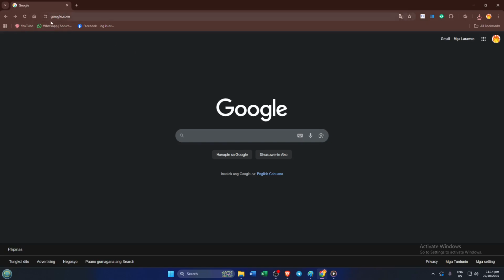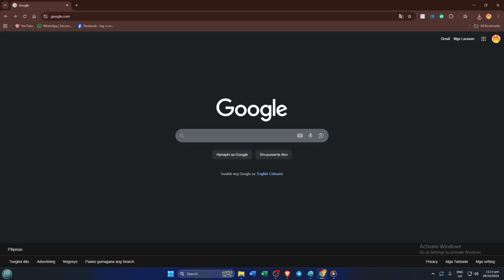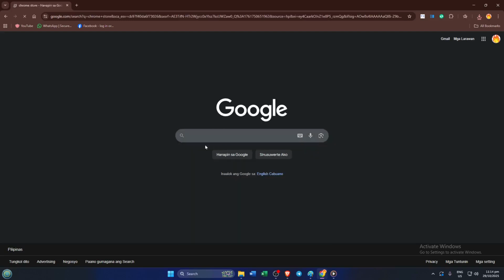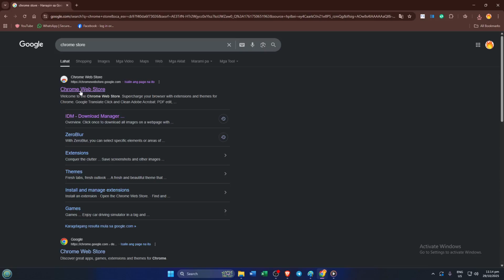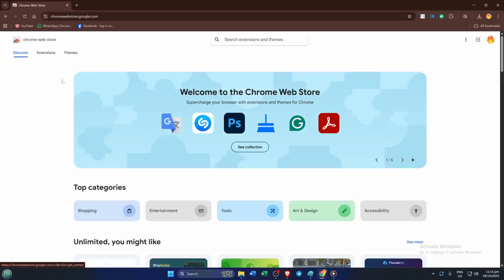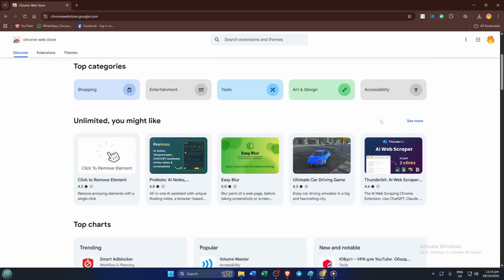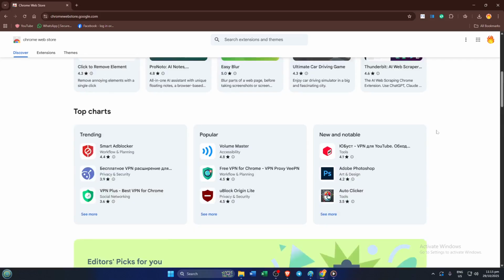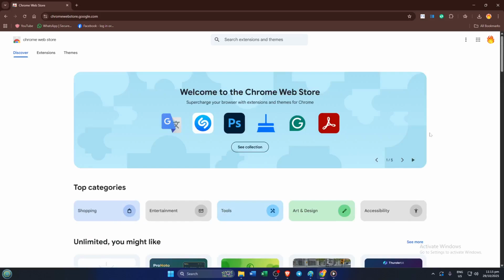How To Access Chrome Web Store (Complete Steps)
Learn how to access the Chrome Web Store quickly and securely with this step-by-step tutorial! In this video, we'll cover the easiest ways to open the Chrome Web Store on various platforms, including Chrome for Windows, Mac, Linux, and Chrome OS.

Whether you're looking to install new extensions, themes, or apps, this guide will help you start using the Chrome Web Store reliably. Perfect for beginners and experienced users alike.

Supported platforms: Chrome browser on Windows, Mac, Linux, and Chrome OS (desktop/laptop)